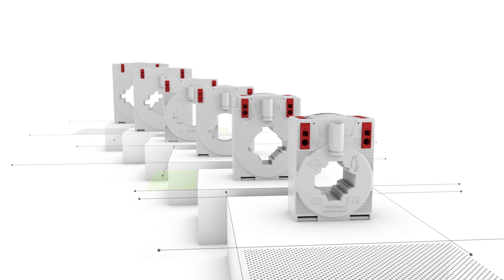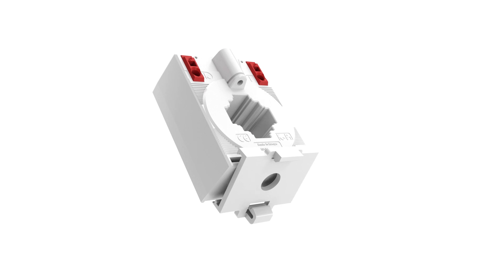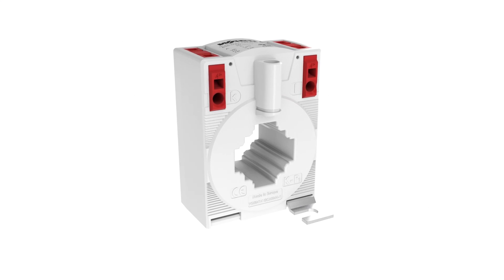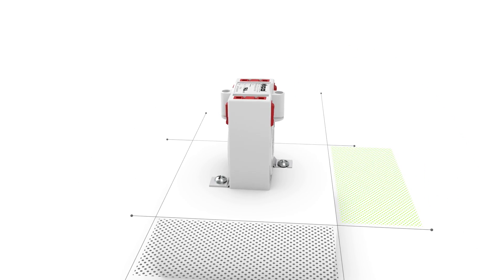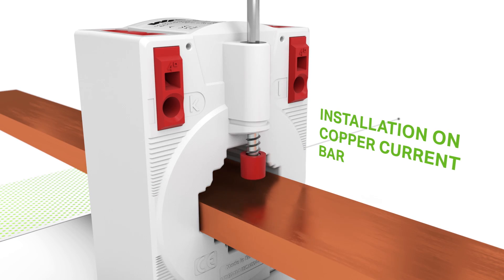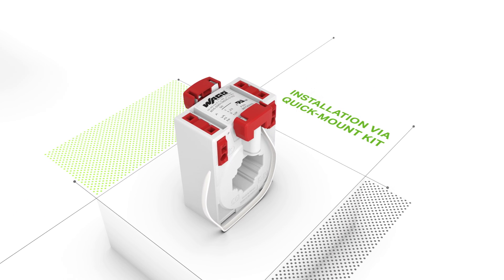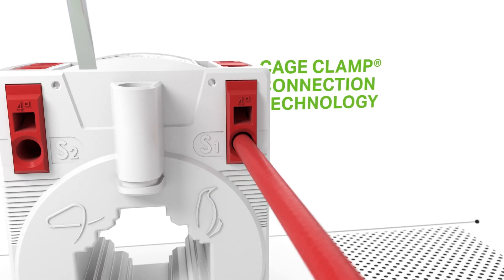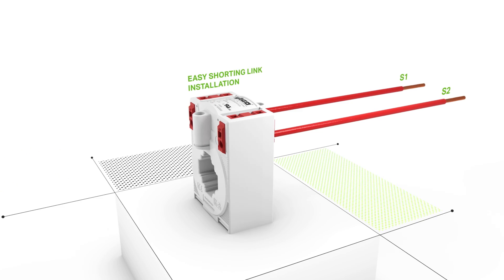Plug-In Current Transformers with CAGE CLAMP® Connection Technology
Measure and convert currents: The quick and easy installation of our plug-in current transformers makes measuring current easy! See for yourself!